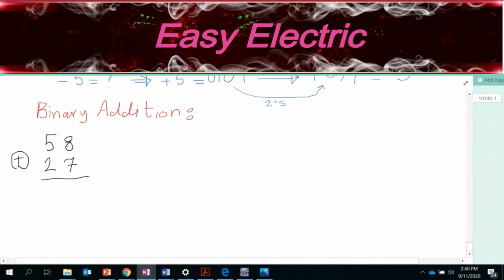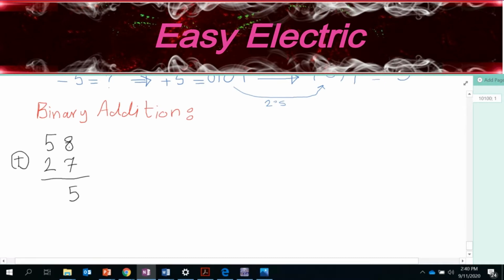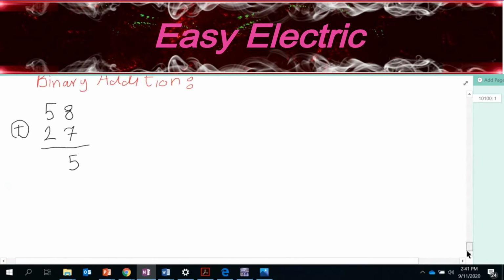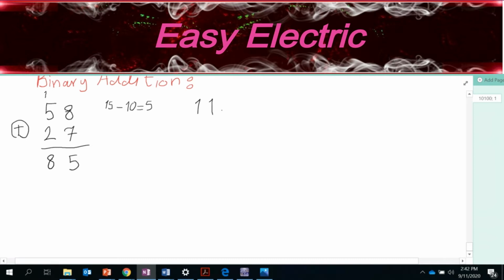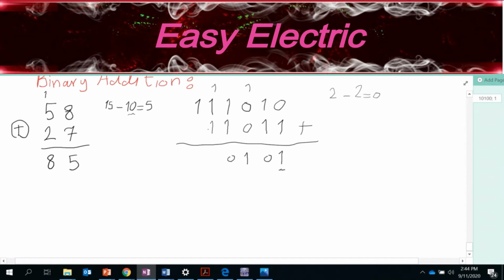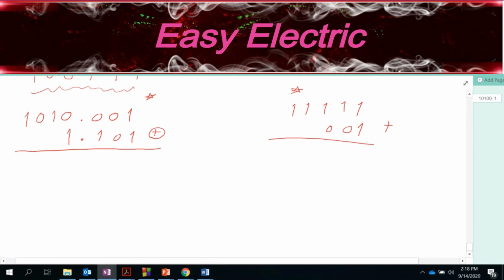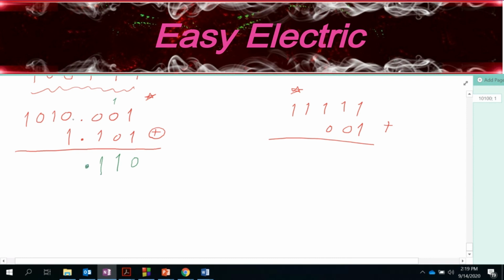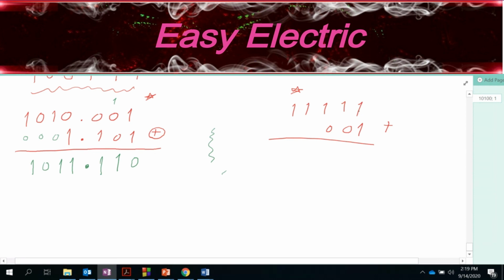How To Add Binary Numbers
Welcome to the Easy Electric channel. In this video, you will learn how to add binary numbers.